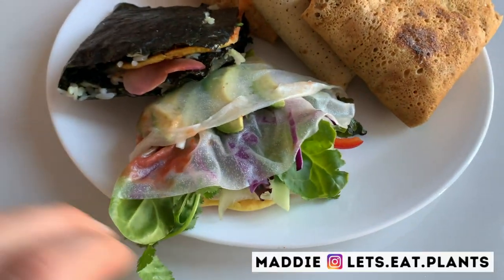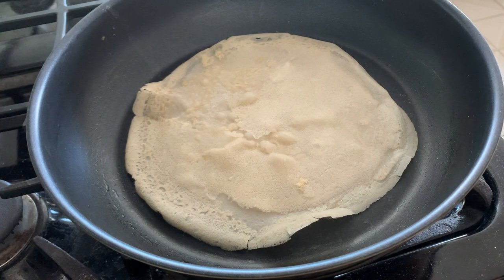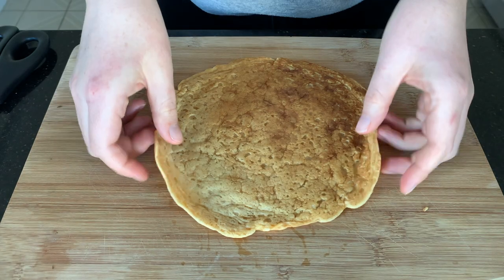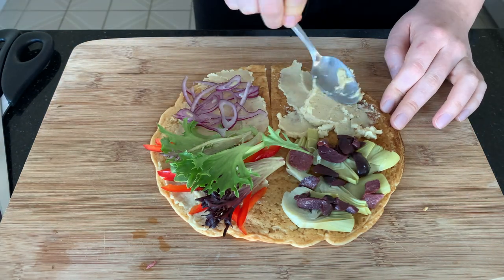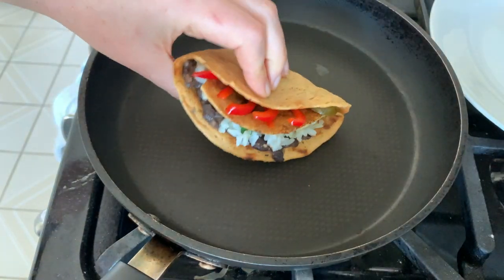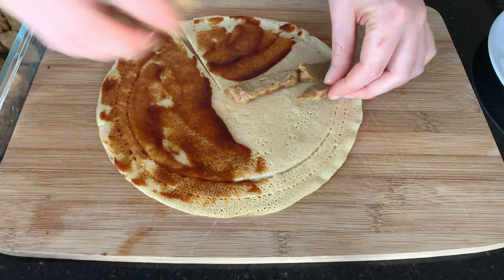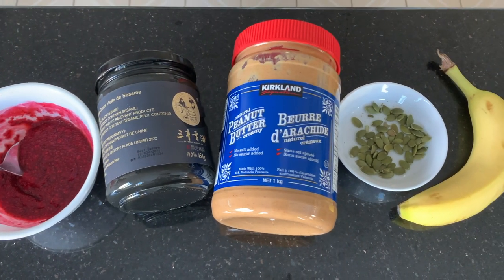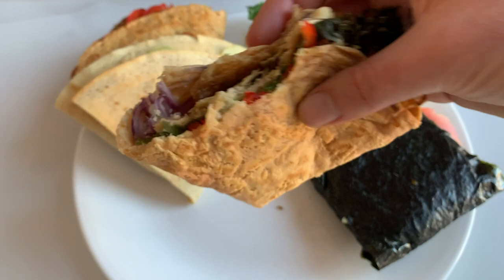Tik Tok Tortilla Wrap Hack... but HEALTHY, GF & WFPB! Plus RECIPES for DIY Tortillas!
Tik Tok Wrap Hack… but healthy & WFPB! Today we are making the viral Tik Tok tortilla wraps… but with lots of veggies & healthy whole food plant based ingredients! This wrap hack usually uses flour tortillas, but I thought it would be fun to switch it up and use different (and healthier!) wrap options. All 5 wrap options are gluten-free, vegan and easy to make (or buy)! We even have some homemade (and Whole Food Plant Based!) wrap options. 6 Recipes, 5 Wrap Options... Hope you guys enjoy!

Buckwheat Flour
Red Lentils
Chickpea Flour
Seaweed Nori Wraps
Rice Paper Wraps

💫 Timestamps:
0:41 Buckwheat Wrap Recipe
2:14 Lentil Wrap Recipe
4:05 Recipe 1: Greek inspired
4:49 Recipe 2: Mexican inspired
6:01 Recipe 3: Sushi wrap
7:17 Recipe 4: Mock Duck wrap
7:51 Recipe 5: Vietnamese inspired
9:36 Recipe 6: Sweet (dessert) wrap

🌱 Buckwheat Wraps
1 cup buckwheat flour
1 cup water + 1/2 cup plant milk (or 1 1/2 cups plant milk is ok too!)
Optional: seasoning*
*For these wraps, I added 1/2 tsp. vanilla so they could be used for sweet wraps. But you can also add a pinch of salt, garlic powder, nutritional yeast, etc. for a savory wrap instead.. or of course you can also leave them plain!
Add all the ingredients to a bowl and whisk until no lumps remain (or add to a blender and blend for 20 seconds). Heat a pan on medium high heat, add 1/3 cup of batter and swirl the pan to spread out the batter. Heat 3-4 minutes on the first side, and then 1-2 minutes on the second side.

🌱 Red Lentil Wraps
1 cup split red lentils
2 cups water
Rinse the lentils well before placing them in a bowl to soak 8-12 hours. When ready to blend, *do not drain the water or rinse the lentils*! Add the lentils + soaking water directly into the blender & blend on high speed for about a minute (or until the batter is smooth). Heat a pan on medium heat. Use a ladle to add batter and spread it with the back of the spoon. Heat 3-4 minutes on the first side, and then 1-2 minutes on the second side.